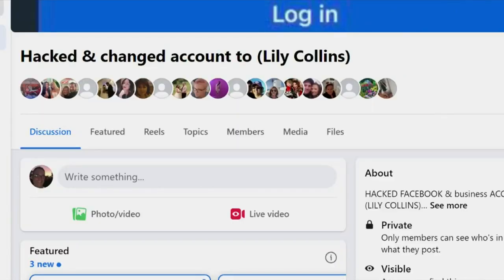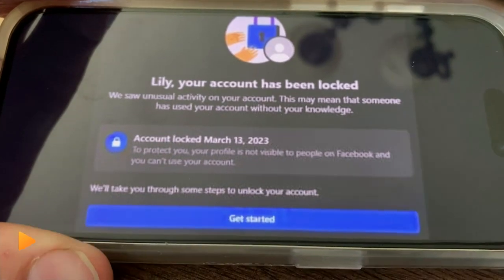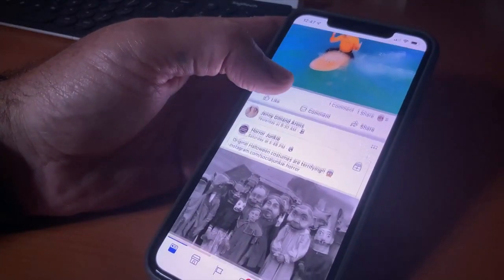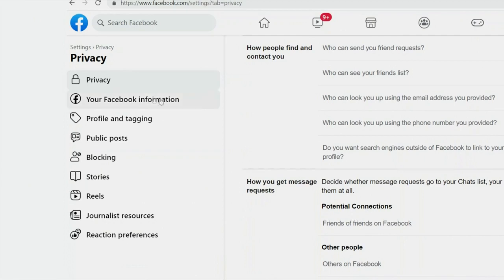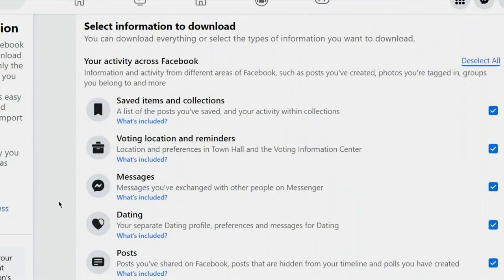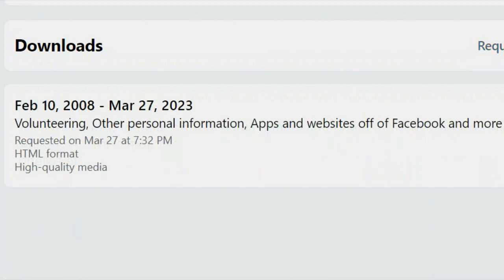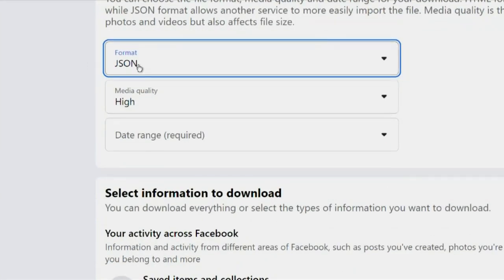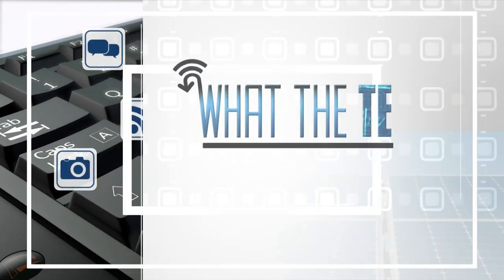WHAT THE TECH? Tips for protecting your Facebook content following Lily Collins data breach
You might think they're safe in the Facebook cloud. But victims of the 'Lily Collins Facebook hack' know better.